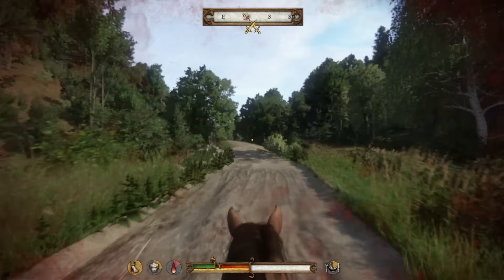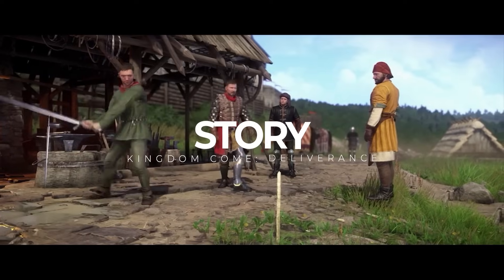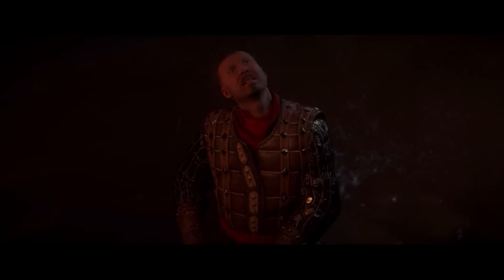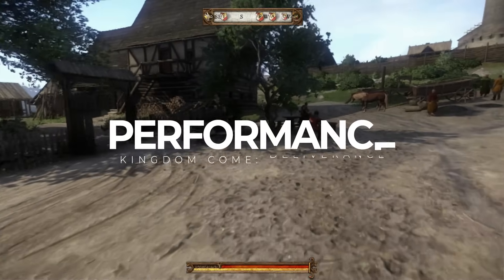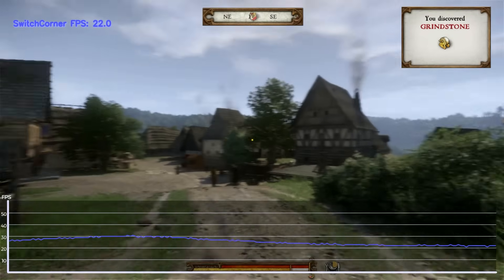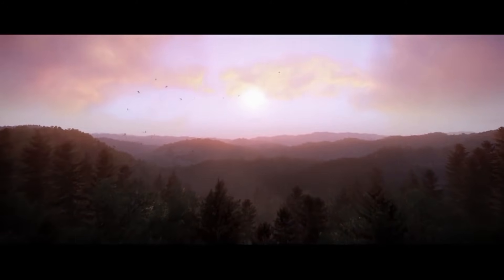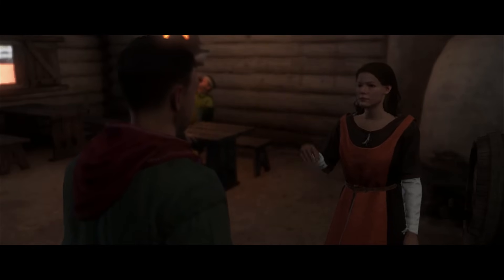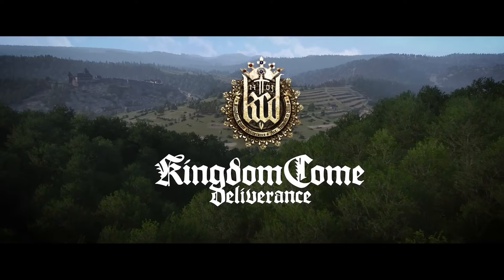The Truth About Kingdom Come: Deliverance on the Switch | Nintendo Switch Performance Review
Long considered an impossible port, Kingdom Come: Deliverance has finally made its way to the Nintendo Switch, and I've dived into the first few hours via a Japanese eShop import. But does the game live up to expectations? Join me as we explore how this ambitious title performs on the Switch in these opening moments.

King, Family and Revenge
Winner of 30 global awards, experience Kingdom Come Deliverance, a story-driven open-world RPG that immerses you in an epic medieval adventure across the Holy Roman Empire. You're Henry, the son of a blacksmith. Thrust into a raging civil war, you watch helplessly as invaders storm your village and slaughter your friends and family. Narrowly escaping the brutal attack, you grab your sword to fight back. Avenge your parents' death as you battle invading forces, go on game-changing quests, and make influential choices.
Explore a massive realistic Action RPG in authentic medieval Bohemia, anytime, anywhere.

Features:

- Massive Realistic Open World: Explore medieval Bohemia and immerse yourself in its majestic castles, vast fields and lush forests.
- Non-linear story: Solve quests in multiple ways, then face the consequences of your decisions.
- Challenging combat: Distance, stealth, or melee. Choose your weapons and execute dozens of combos in battles that are as thrilling as they are merciless.
- Character development: Choose your equipment, improve your skills and earn new perks.
- Dynamic world: Your actions influence the reactions of the people around you. Fight, Steal, Seduce, Threaten, Persuade, or Bribe.
- Historical Accuracy: Meet real historical characters and experience the genuine look and feel of medieval Bohemia.

The Royal Edition contains Kingdom Come Deliverance and all released DLCs: Treasures of the Past, From the Ashes, The Amorous Adventures of Bold Sir Hans Capon, Band of Bastards, and A Woman's Lot.

Now on Nintendo Switch™ – Play from your own home or on the go. Developed to utilise the Nintendo Switch’s features, delivering a truly immersive at home and on-the-go experience.

0:00 Intro
0:55 A Warning Before Importing
1:52 Story
3:01 Gameplay
5:45 Kingdom Come Deliverance Nintendo Switch Frame Rate
6:57 Graphics
8:20 Audio
8:52 File Size
9:08 First Impressions

Kingdom Come: Deliverance Before You Buy on Nintendo Switch
Kingdom Come: Deliverance Nintendo Switch